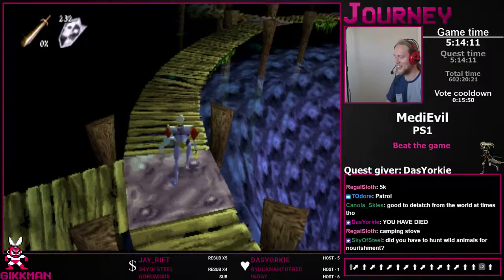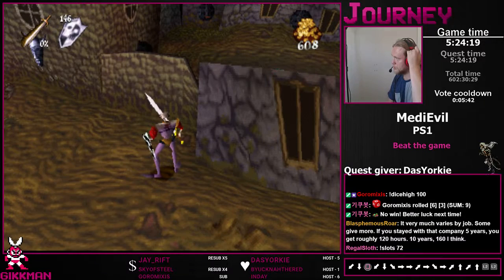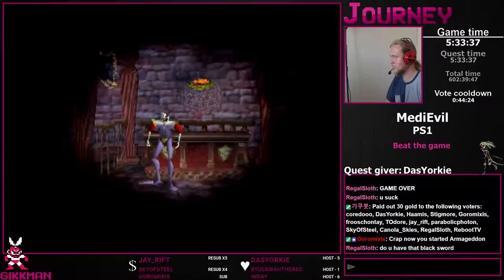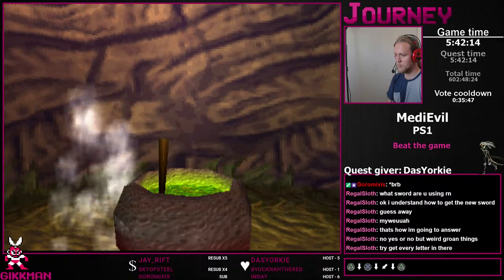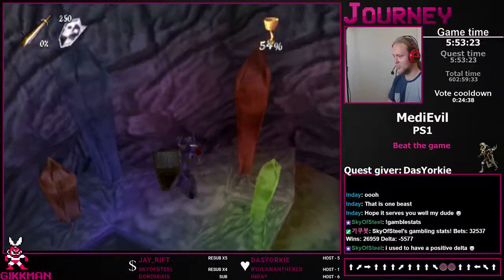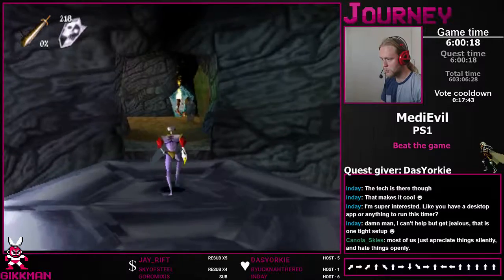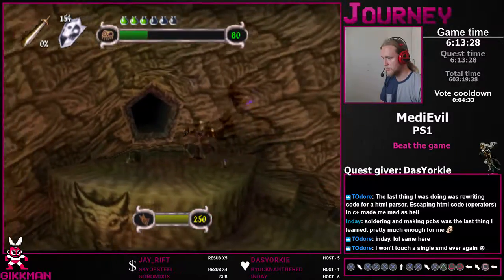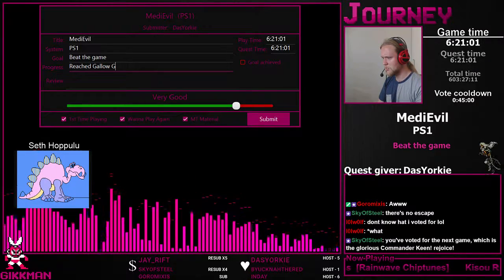MediEvil [PSX] - Journey #173 (3/3)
Continuation from previous stream.

In the end, I didn't get to beat it but we will probably come back to it at some time :) -- Watch live